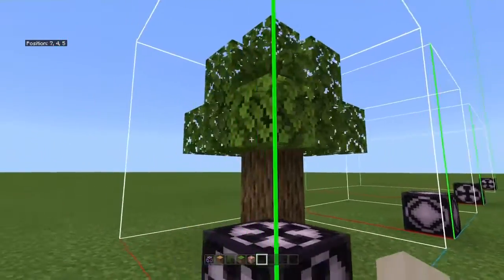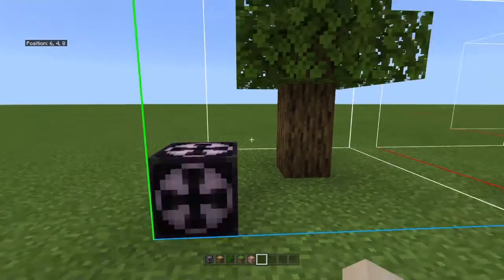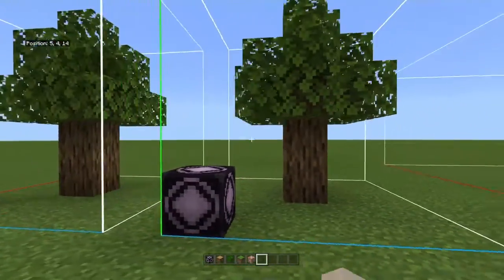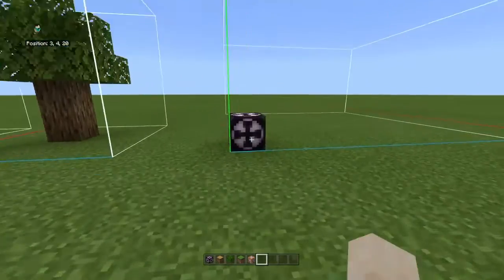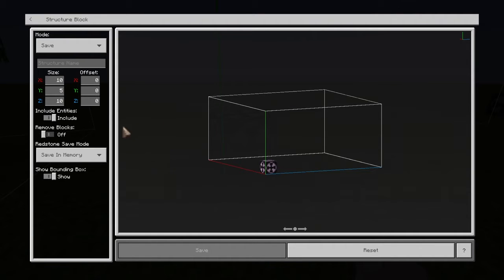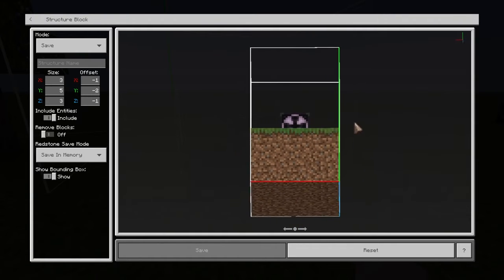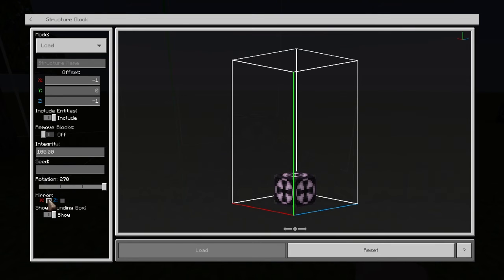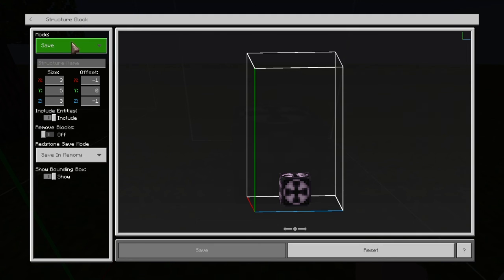Introduction To Structure Blocks: The Basics Of Copying And Pasting Builds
In this video, I teach you how to use structure blocks!